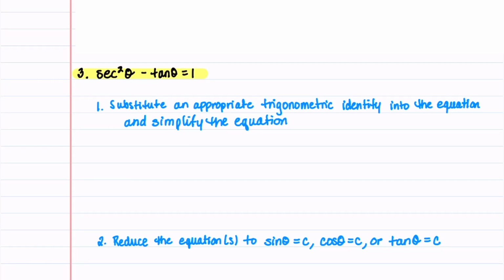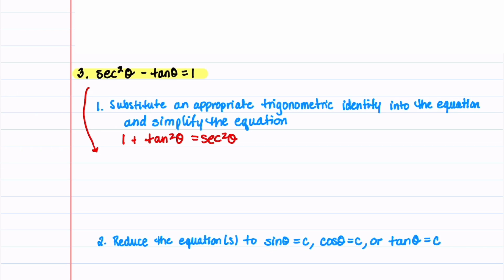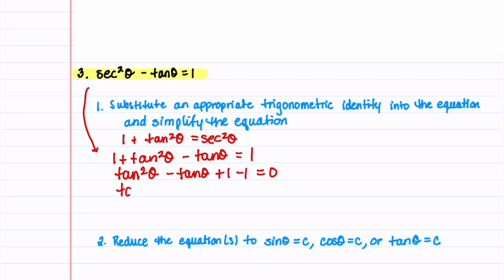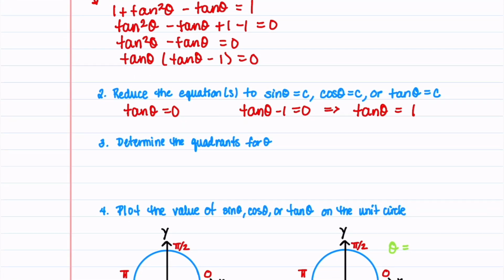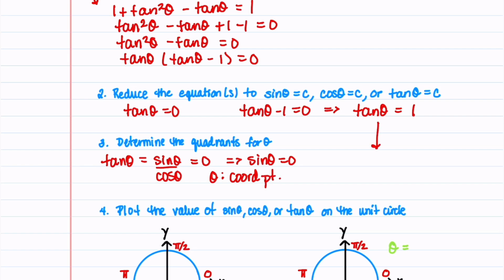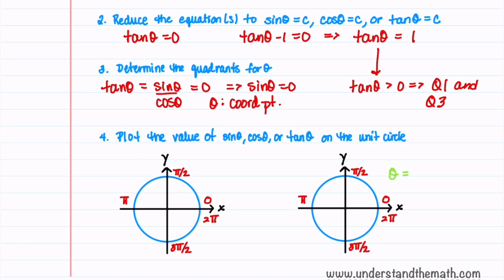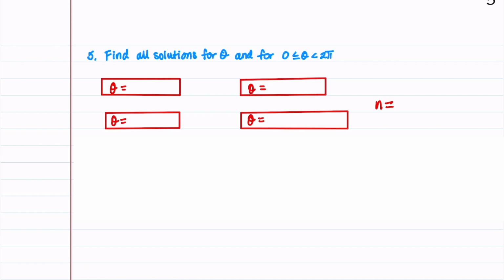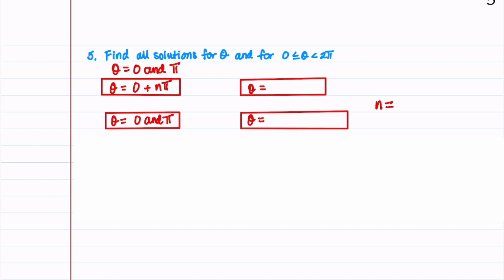Solve Trigonometric Equations Using Identities | Example 3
Learn how to solve trigonometric equations using trigonometric identities with this third example! This video walks you through solving sec²θ - tanθ = 1, substituting an appropriate trigonometric identity, simplifying the equation, factoring, determining quadrants, plotting values on the unit circle, and finding all solutions for θ. Strengthen your understanding of trigonometric equations and build confidence in using fundamental identities to solve them efficiently!

📚 What You’ll Learn:
✔️ How to use trigonometric identities to simplify equations
✔️ How to factor and solve trigonometric equations
✔️ How to determine quadrants based on tangent values
✔️ How to find all solutions for θ within a given interval